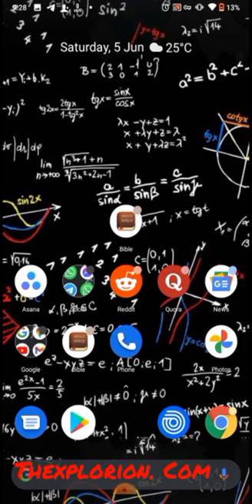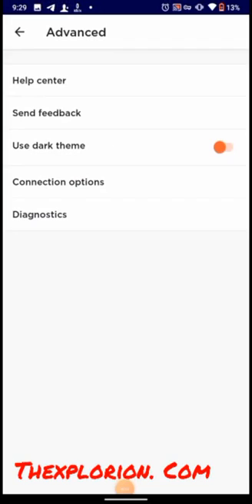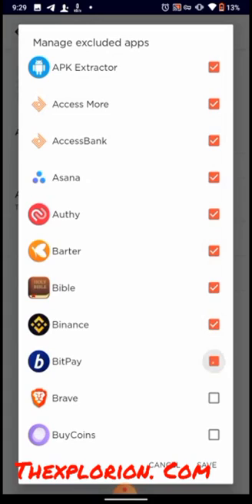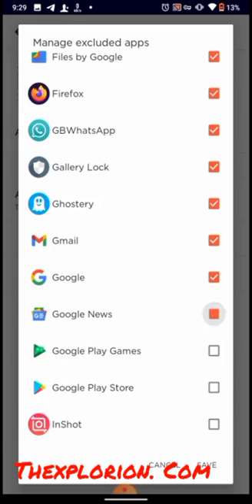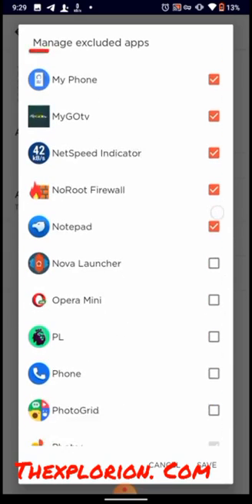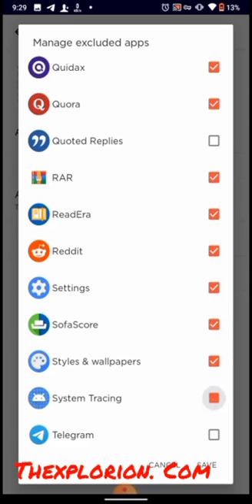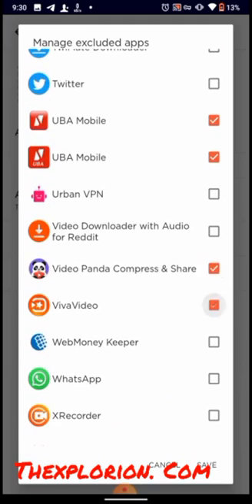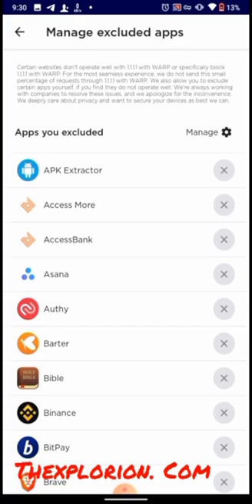How to Exclude Apps From Using VPN